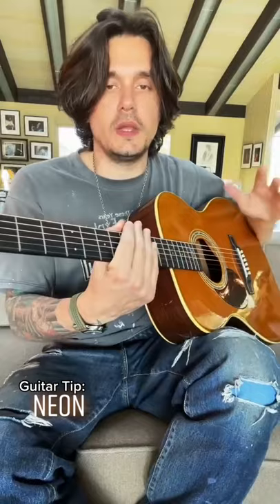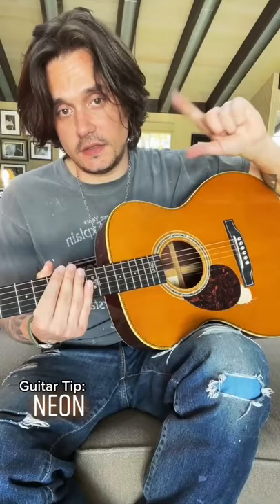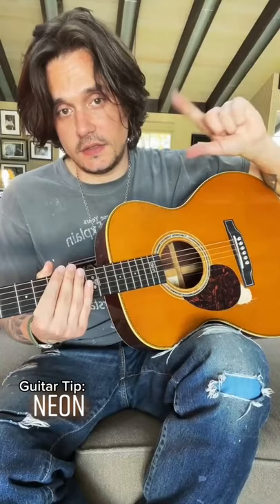meet your new guitar teacher: John Mayer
via TikTok/johnmayer